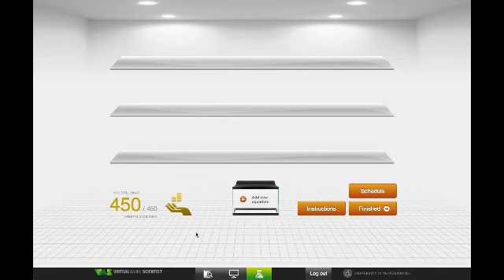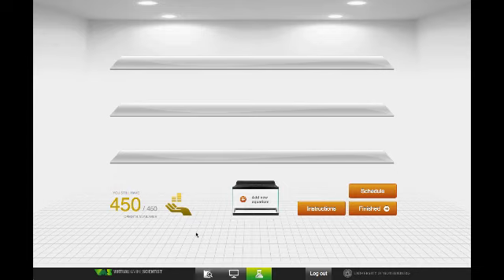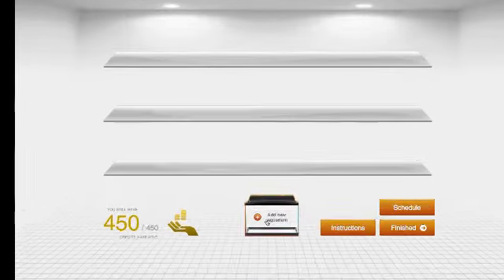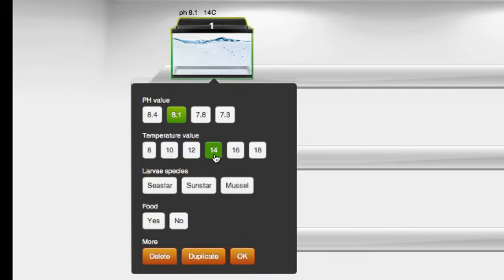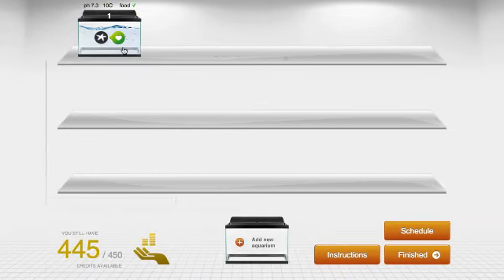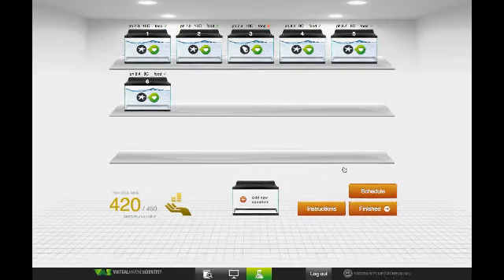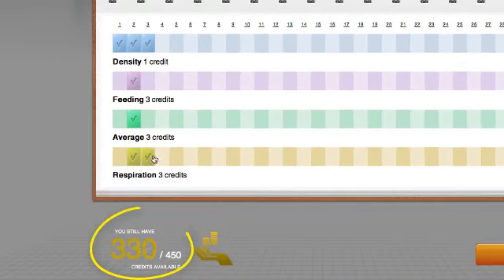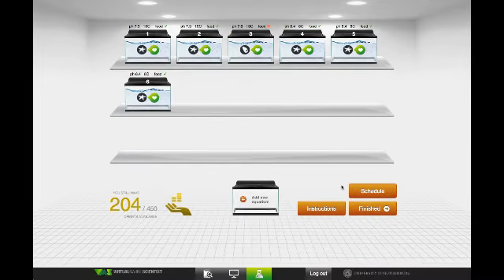VMS tutorial FINAL 2